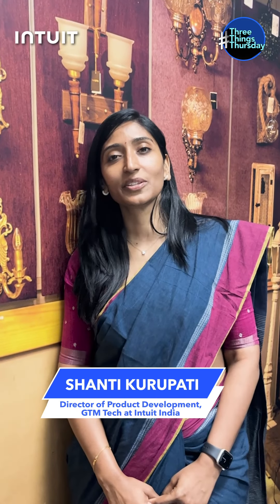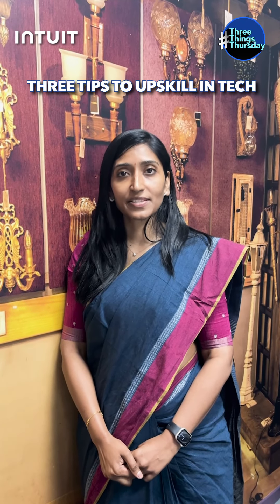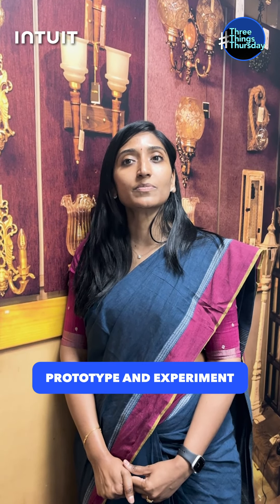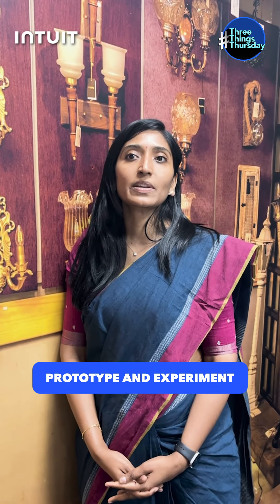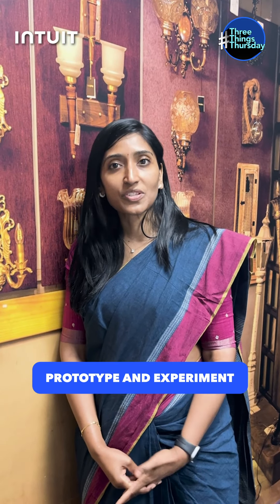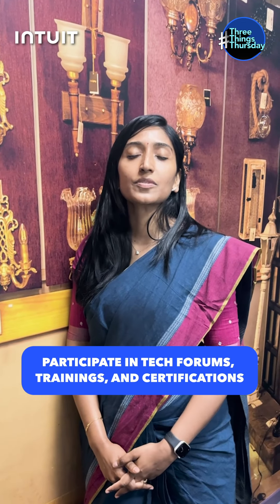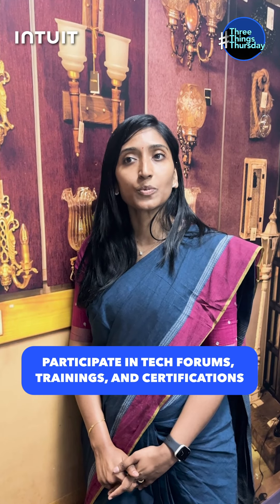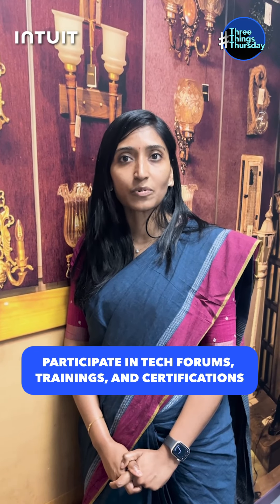Three tips to upskill in tech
Featuring: Shanti Kurupati, Director of Product Development, GTM Tech at Intuit India

✅ Prototype and experiment
✅ Stay curious for continuous learning
✅ Participate in tech forums, trainings, and certifications